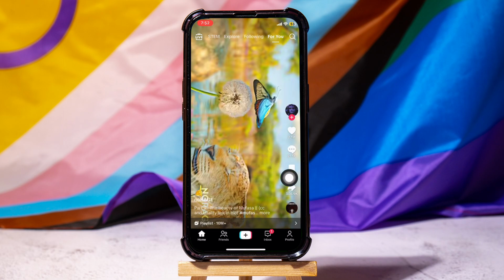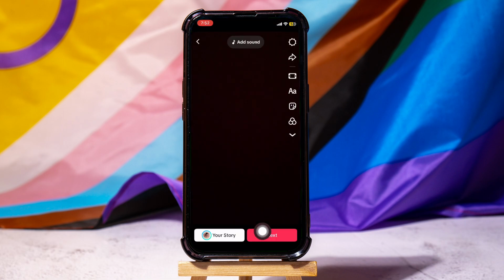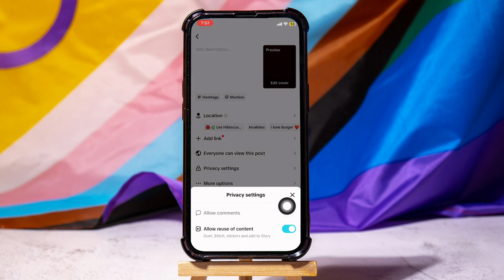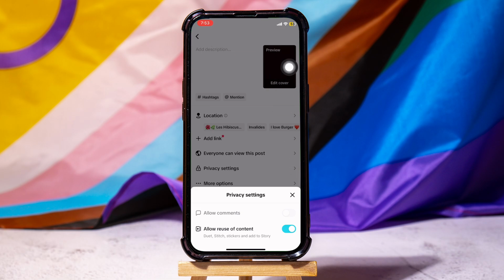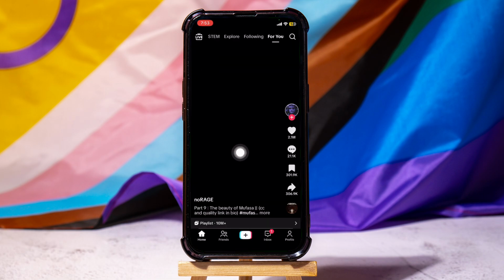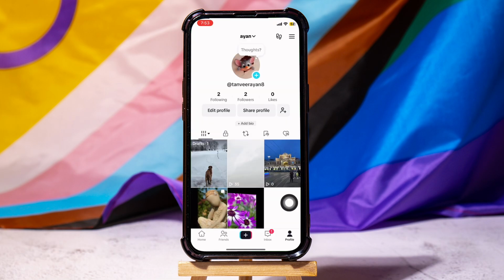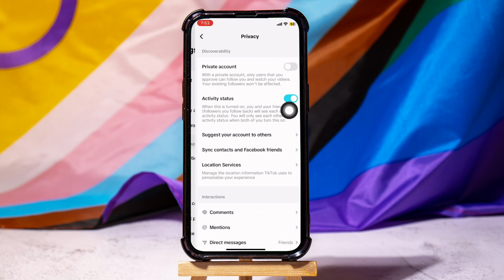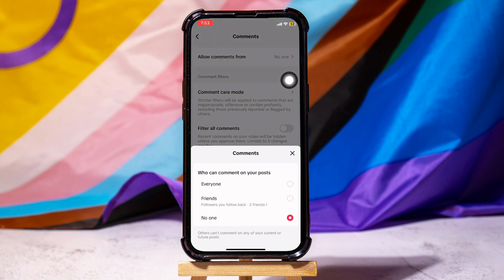How To Turn Comments Back On Tiktok 2025 (iPhone & Android)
Struggling with how to turn comments back on TikTok? I've been there too! Whether you're dealing with accidentally disabled comments or just want to re-enable them after a break, I've got you covered. In this video, I'll walk you through the simple steps to get those TikTok comments flowing again. We'll dive into the settings, explore why comments might be off, and how to fix it fast. Whether you're a TikTok newbie or a seasoned creator, understanding these settings is crucial. Join me as we tackle this common issue, ensuring your TikTok content gets the engagement it deserves. Let's make your TikTok experience smoother and more interactive!